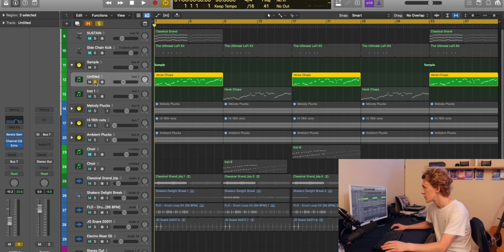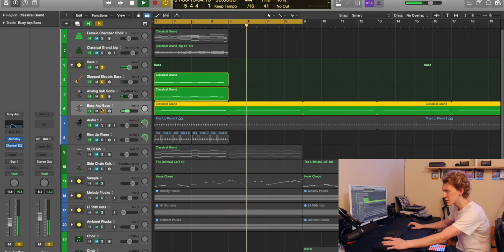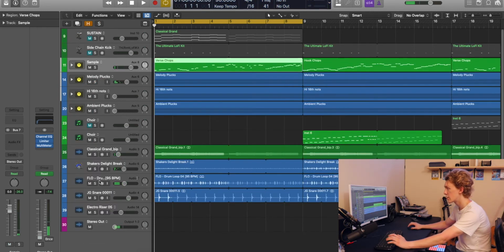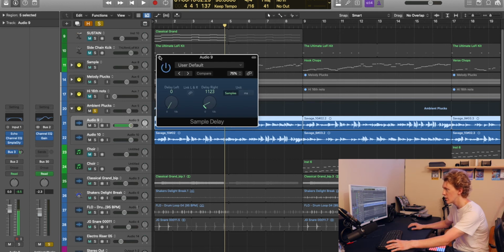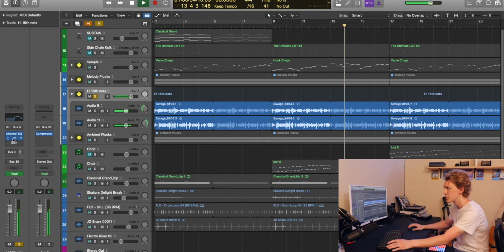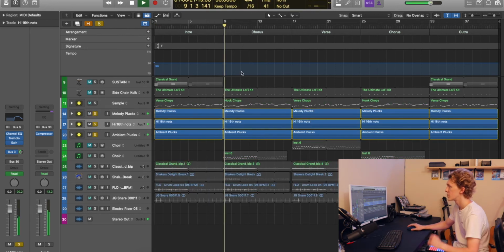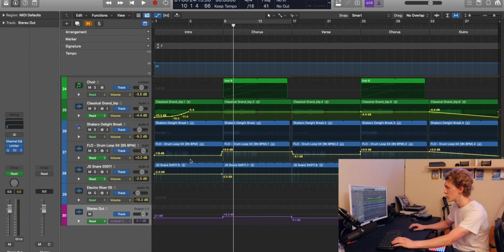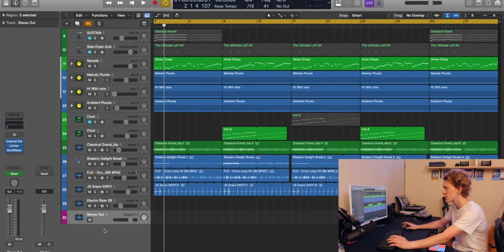Rhythm Roulette 03 | Savage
Episode 3 of my versions of Rhythm Roulette. I know, I know. It's not the same as normal Rhythm Roulette. I give you a beat breakdown of how I made this song. It's a tutorial of sample based, hip hop music production.

In this series I sample a beat using vinyl records, youtube, soundcloud, or spotify. I then take that sample and flip it using Logic Pro X or Ableton. Each video is different and the songs will be published on Spotify under the JagHop series.

JagHop is a boom bap style of Hip Hop that has that Boom Funk or Jazz Bap feel to it. Inspired by artists like J Dilla, Dyalla, and Brock Berrigan. I often use an Akai MPK, Launchpad Mini, SP404, or an MPC. I also use a Reloop Spin to really spice up the sound.

Sampling from vinyl is one of my favorite things to do. I love chopping up a sample and making it my own. It's so much fun. Shoutout to Mass Appeal for keeping this alive. I hope people keep doing this. It's a great exercise for producers. I hope you enjoy these producer tutorials.

0:00 Intro
0:32 OG Sample
0:45 Minor to Major
2:21 My Chops
4:17 Getting a Vibe
5:05 Bass
6:26 Choir
6:53 Chopped Choir
7:14 Review 1
7:36 Melody Plucks
8:23 Ambient Plucks
10:04 16th Plucks
11:17 Automation
11:25 Arrangement Tool
11:45 Infinite Loop
12:10 NO CLICKS/POPS
12:30 Review 2
13:09 Done?
13:20 Review 3
14:01 High Shelf
14:45 Low Cut
16:23 Final Thoughts
16:47 Side Chaining
17:51 Outro

Stay Positive
It Won't Be Long